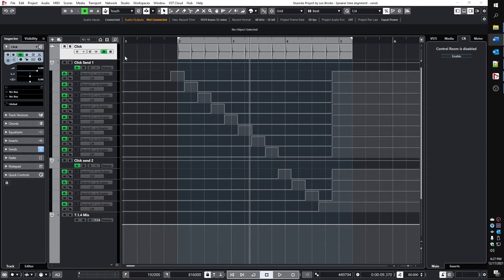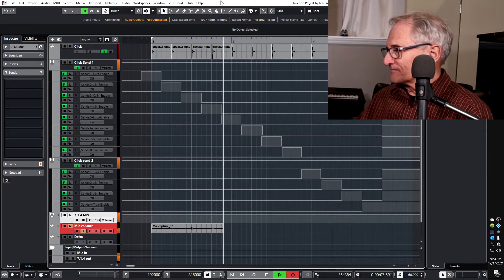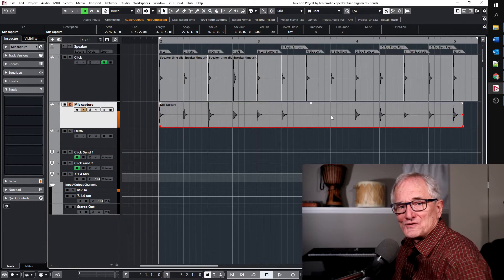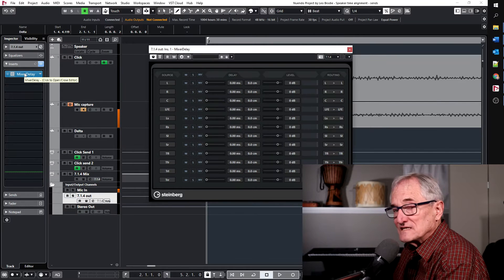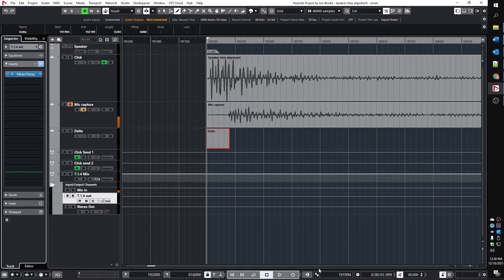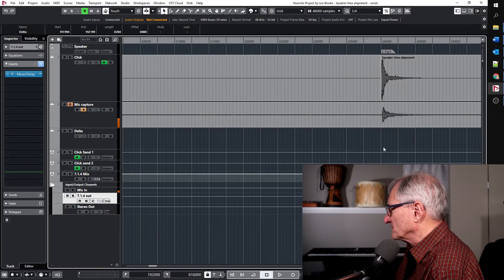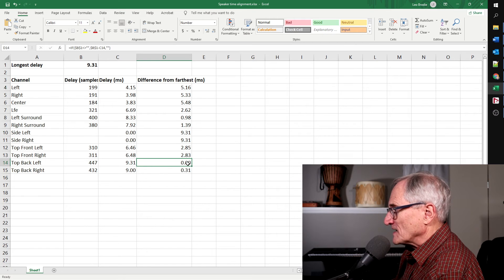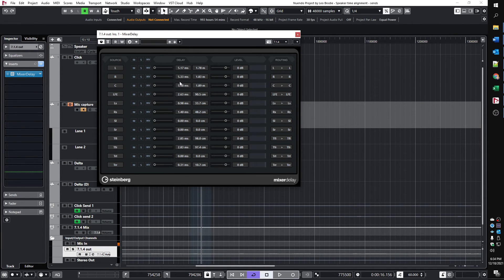Time-aligning multi-channel speakers with Nuendo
When monitoring multi-channel mixes like Dolby Atmos, the speakers must be time-aligned so that sounds arrive at the listening position in phase. This is especially important with near-field monitoring, because the speakers usually vary in distance from the listening position. In keeping with the low-budget approach of this channel, I'll show you how to align speakers for a 7.1.4 setup using only the MixerDelay plugin, available in Cubase and Nuendo, and one microphone.